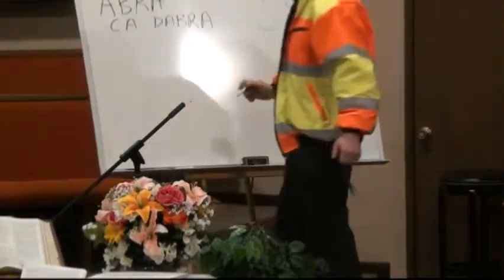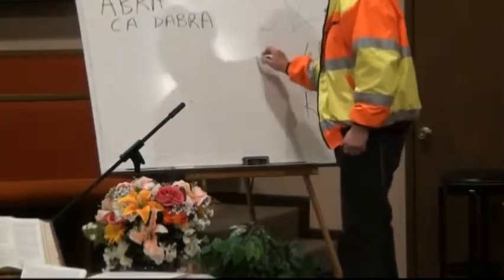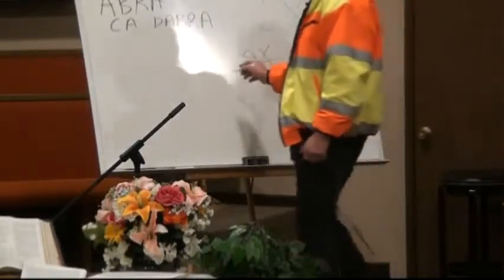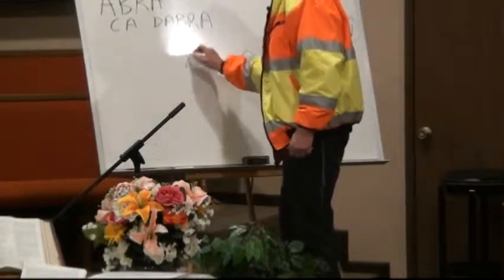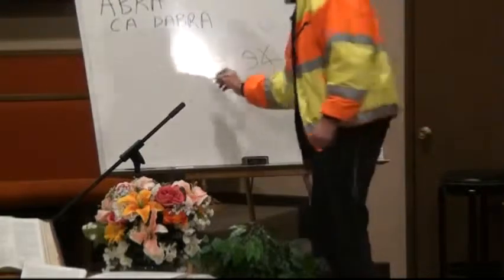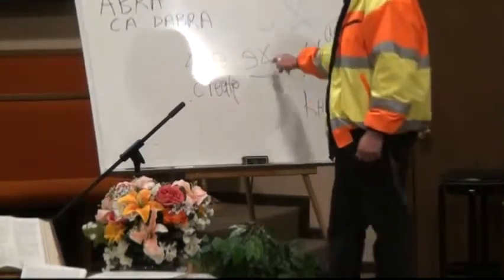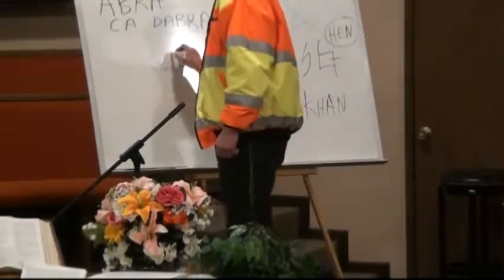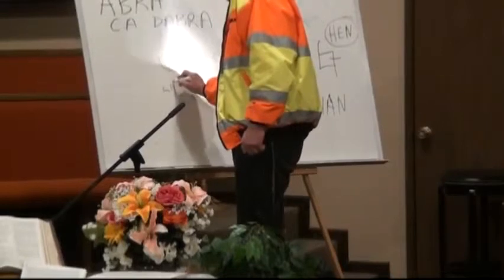Eriktology Lesson 5 Hei Disc 2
Also each and every video should have the following links added to them so that what ever we are talking about they can get the link in the notes below.

Here are your two free copies of our books, The Stones Cry Out, part one and part two. Just click on the link. The Stones Cry Our Part 1 & 2  (Both of them FREE) You can also order the following books to learn more about where we are in these last days, according to the Jubilee Cycle. It Was A Riddle Not A Command The 2300 Days of Hell Remembering the Sabbatical Year of 2016 The Sabbatical and Jubilee Charts The Restoration of All Things The Abomination That Makes Desolate The 10 Days of Awe You can also follow us on Telegram